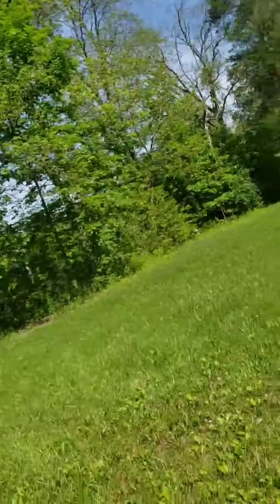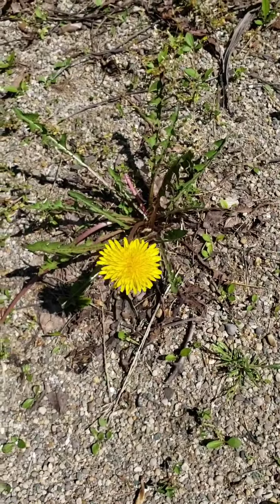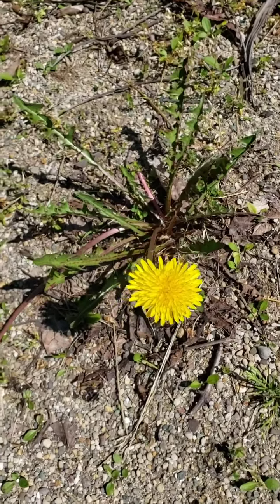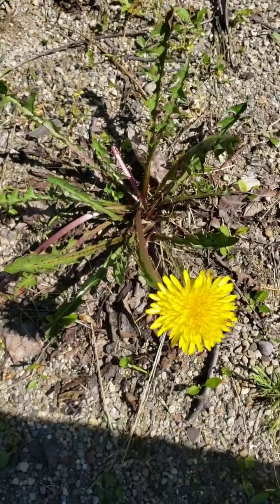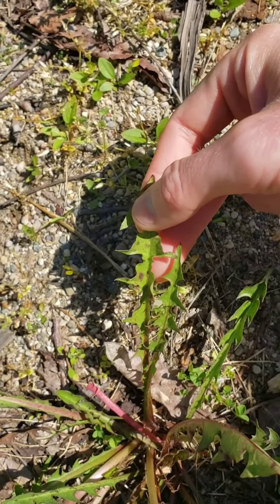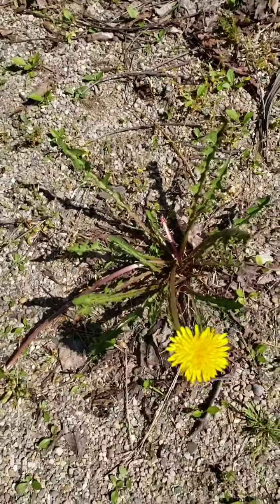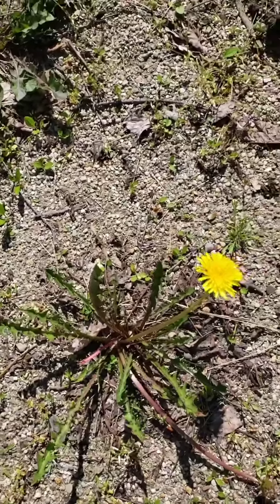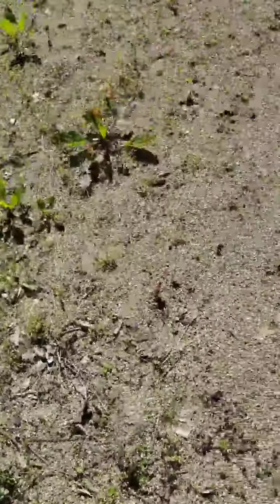Meet a Plant- Dandelion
Learn about the dandelion plant.